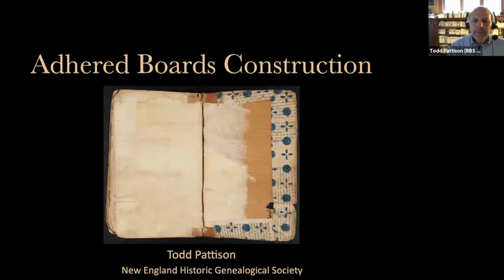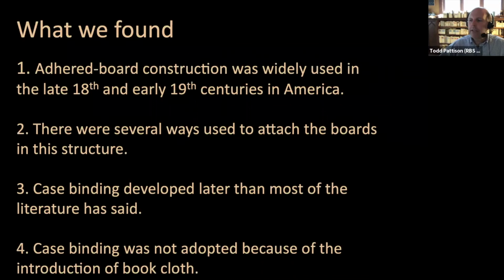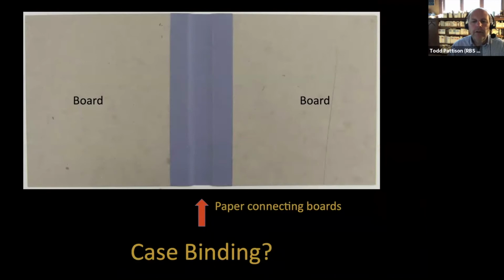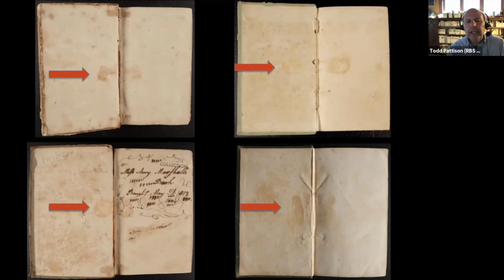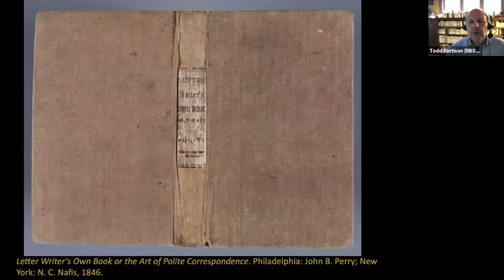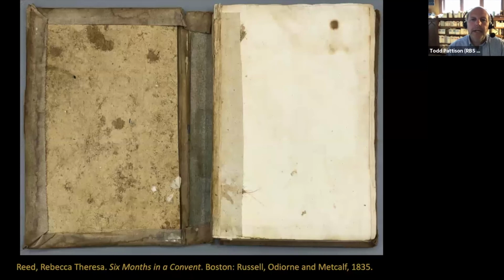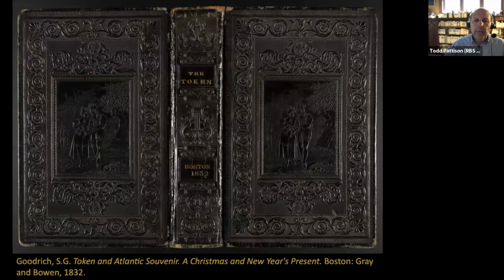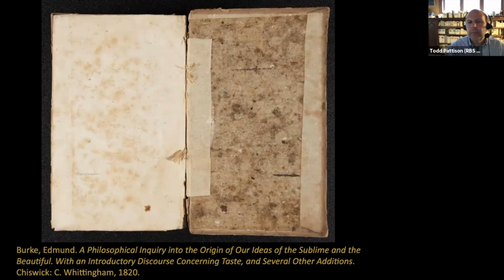“Adhered-Boards Construction and the Transition to Case Binding” with Todd Pattison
The majority of bindings produced in America during the first 30 years of the nineteenth century did not have laced-on boards, the dominant construction technique in previous centuries that used sewing supports to attach the cover boards. These bindings were also not case bound, a structure that utilized a completed cover that was adhered to a text block as a finishing step. This talk will examine the history of binding with adhered boards, an often-overlooked structure that used a waste sheet of the endpapers to attach the cover boards. Examples from the eighteenth and nineteenth centuries will be used to show that the adhered-boards structure was extensively used, and that case construction did not occur as early as many bookbinding historians have stated. Finally, several techniques for identifying adhered-boards binding will be discussed in order to differentiate it from case binding, as both structures were in common use in the 1830s and 1840s.